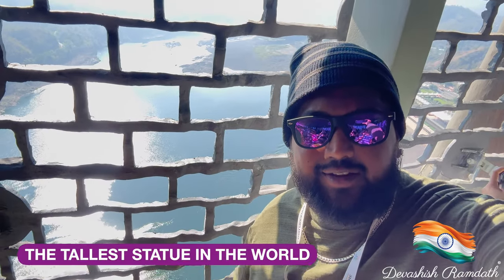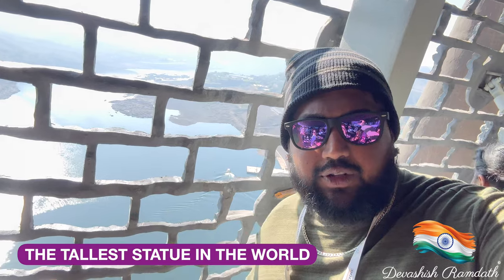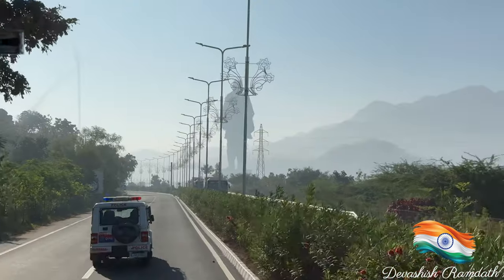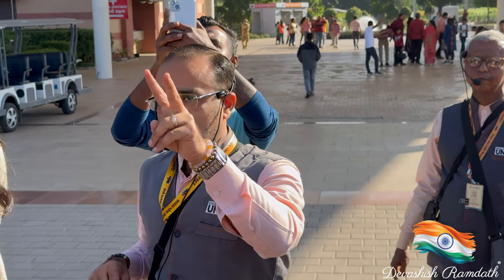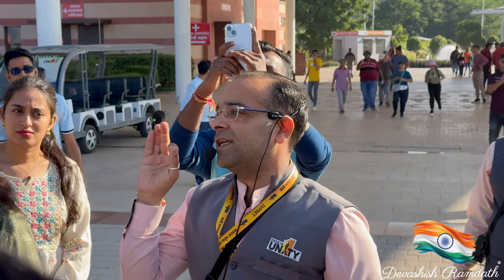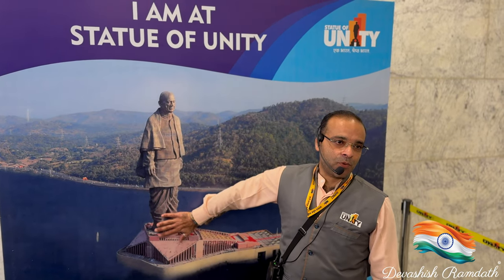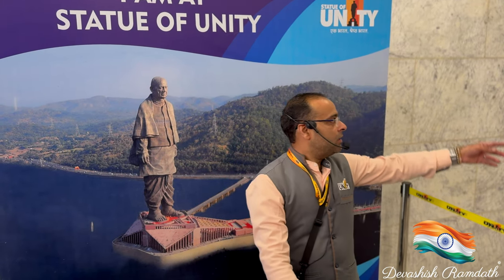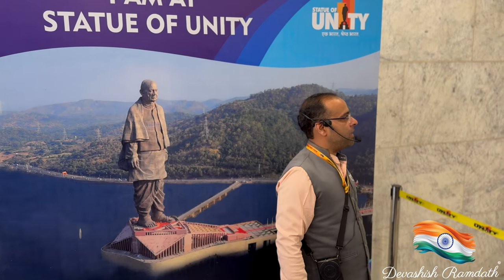Is This REALLY the TALLEST STATUE IN THE WORLD? Statue of Unity!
I didn't know that INDIA has the TALLEST STATUE IN THE WORLD!

Chapters:

0:00 Intro
0:15 Journey to Statue
2:12 Statue of Unity!
10:42 Leaving!